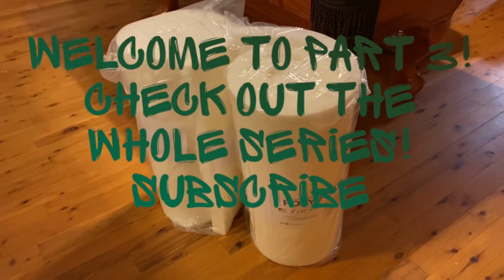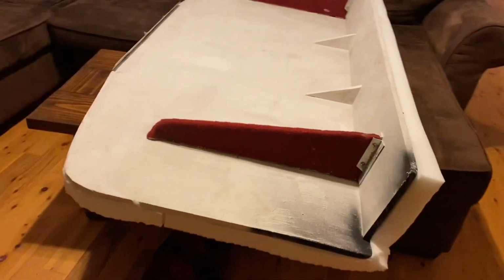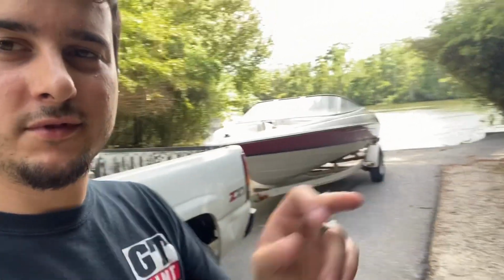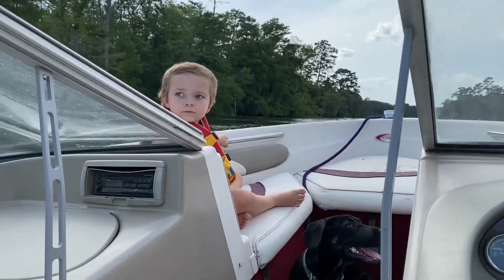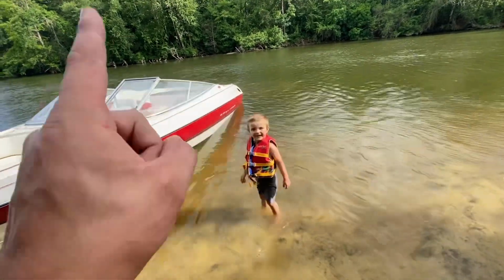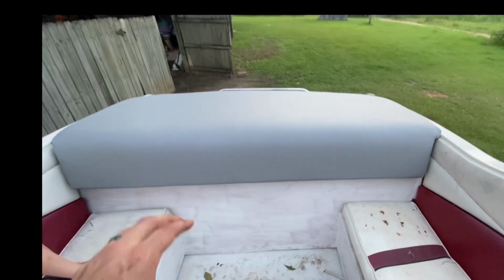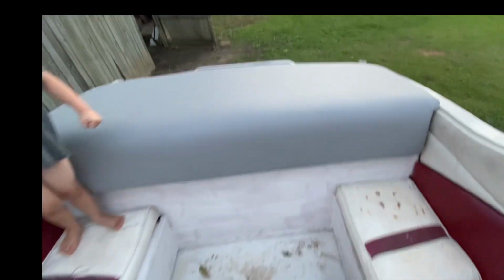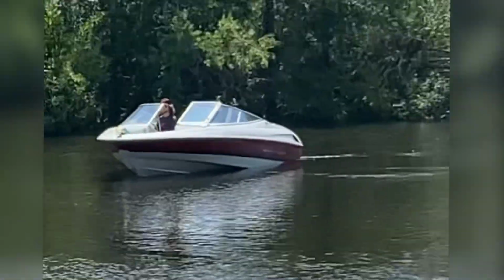Can we save this old Bayliner? We made it to fathers day weekend! PART 3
Final part of rebuilding the bayliner! Replacing floors wood and seats!
Fiberglassing and making a rear engine hatch and bench seat!
Cleaning and scrubbing the interior!